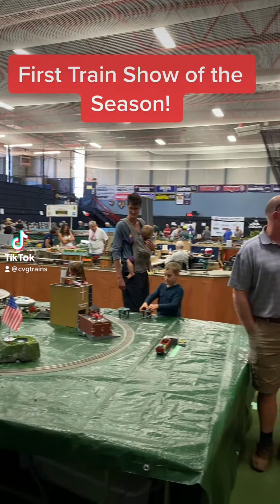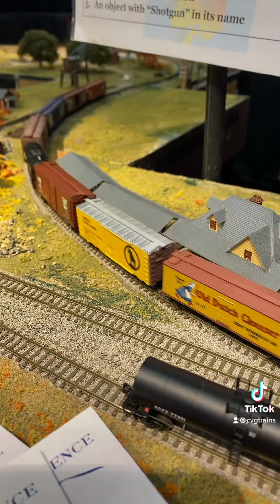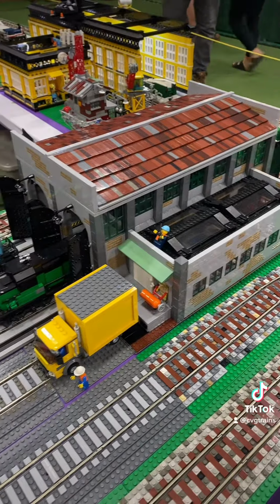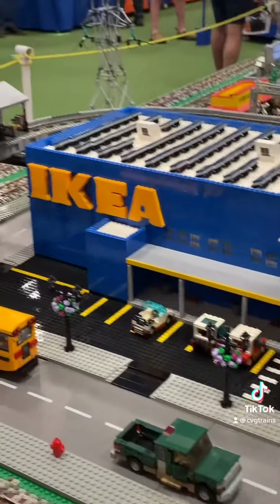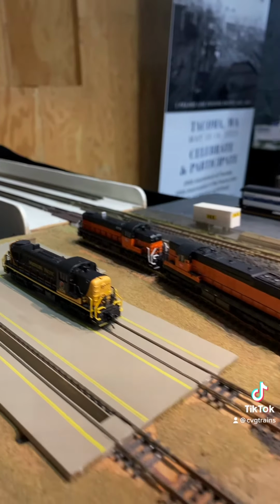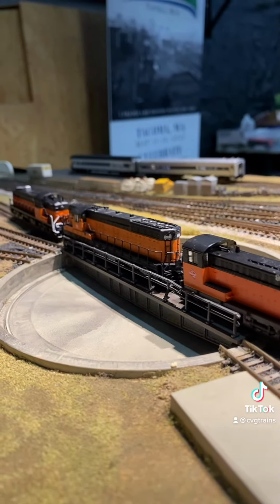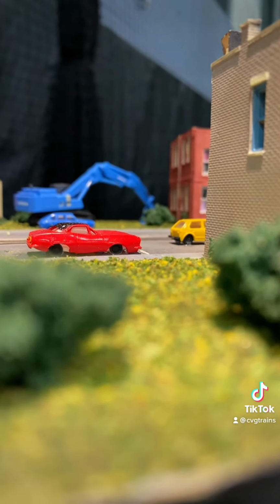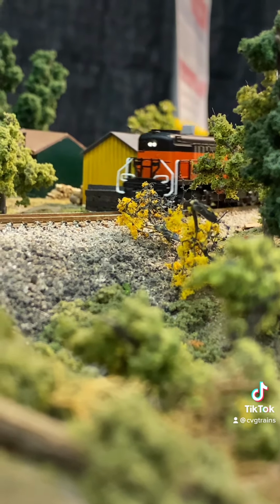Maple Valley Train Show 2022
Train show season is upon us! We kick off the year with the Maple Valley show, an incredible community event that showcased some astounding models. I barely covered a 3rd of what was there, if you're local this is definitely not one to miss next year!